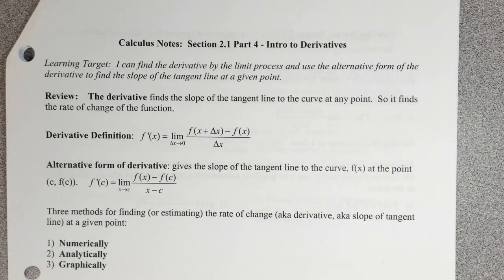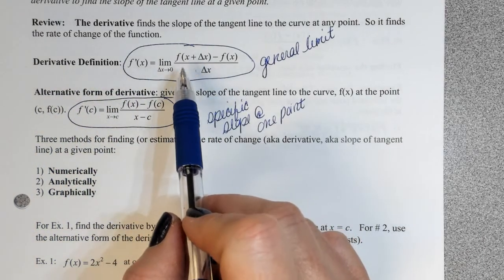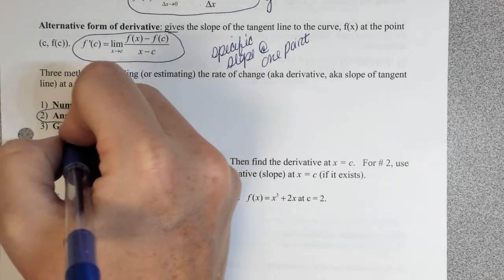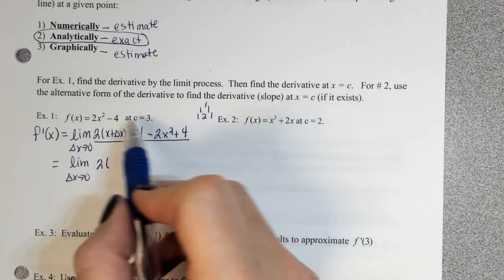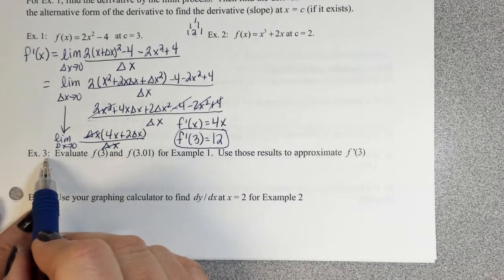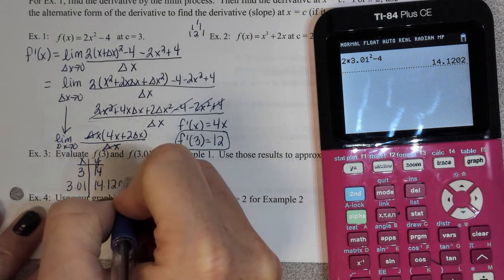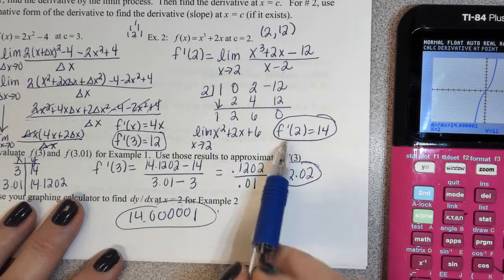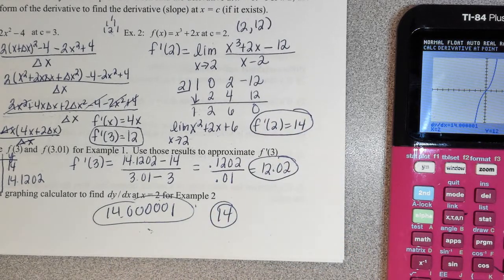Video Notes 2.1 Part 4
Limits and Alternative Form Review